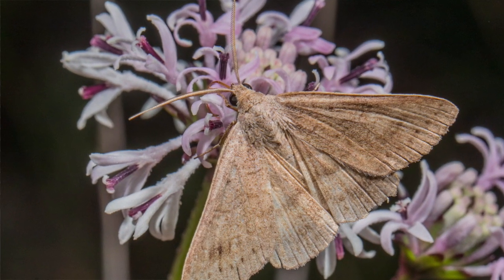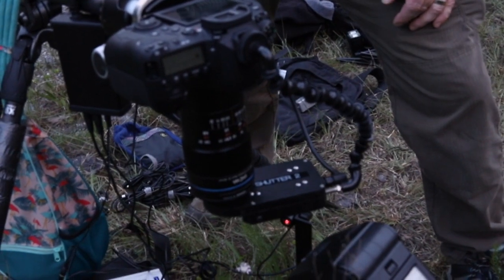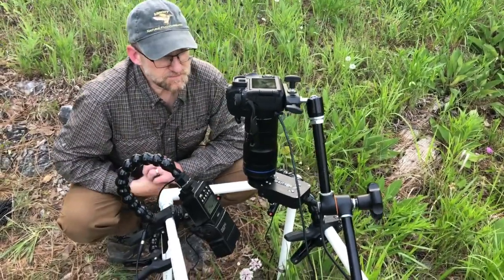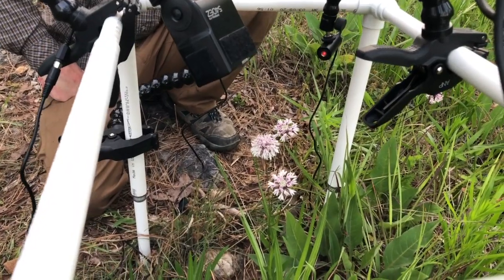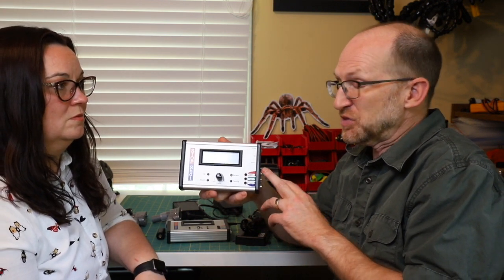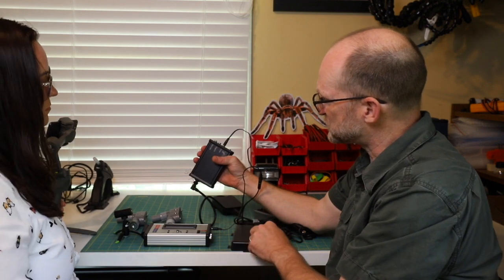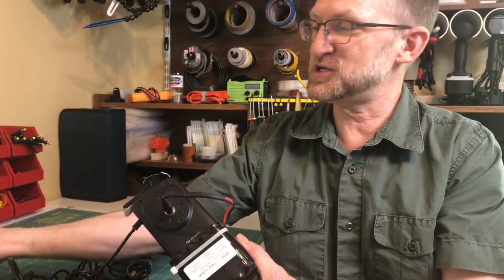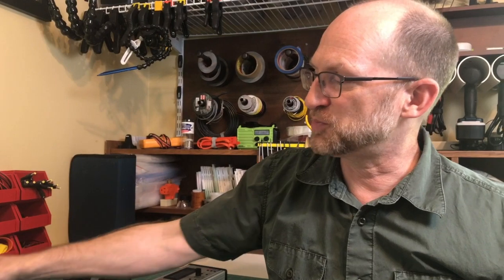High Speed Insect Photography Tutorial - Photographing in the field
We are John and Kendra Abbott, scientists who love everything about bugs and nature, especially photographing them. This video is about our high speed insect photography tutorial. We have set this up in the field and chat about trouble shooting in tough habitats.